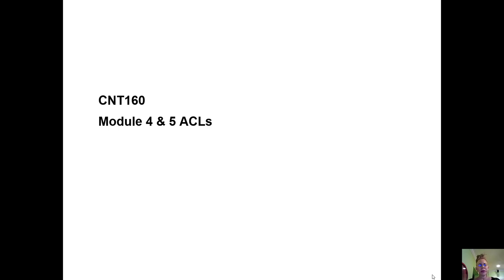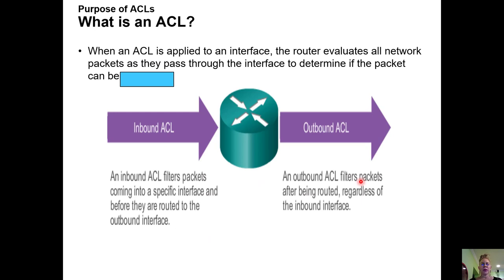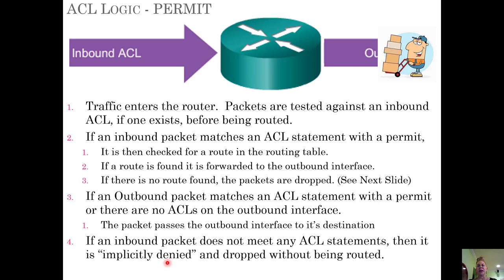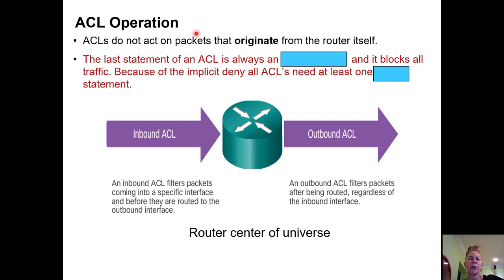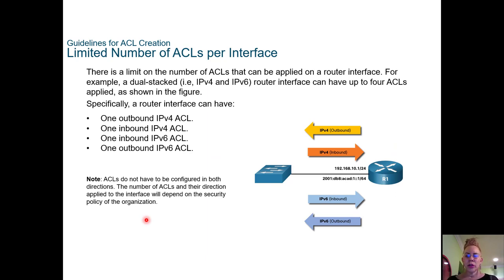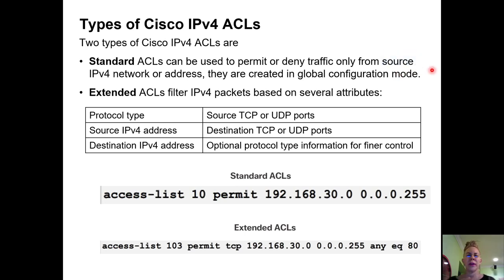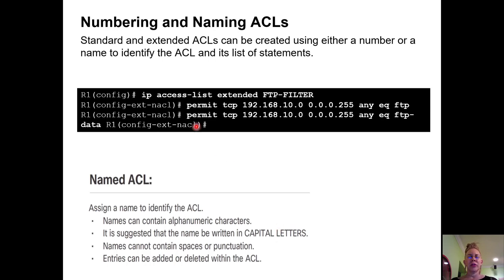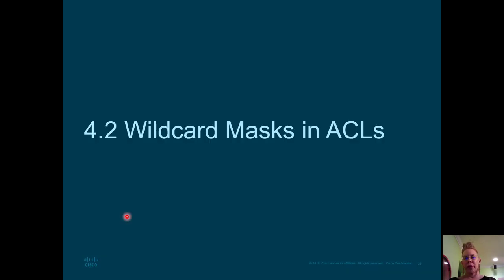CNT160 MOD 4 ACLs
ACL Concepts